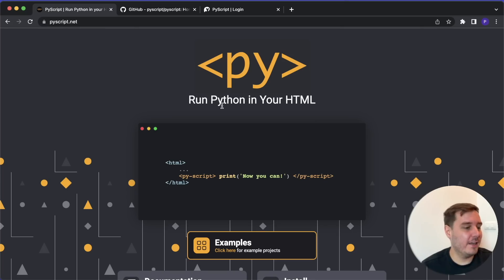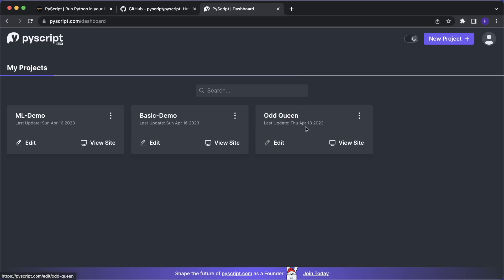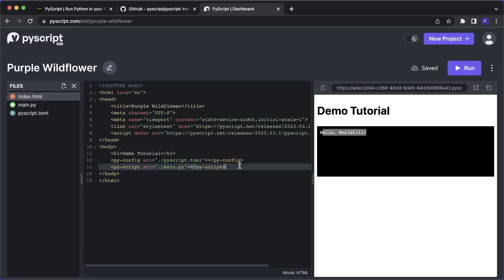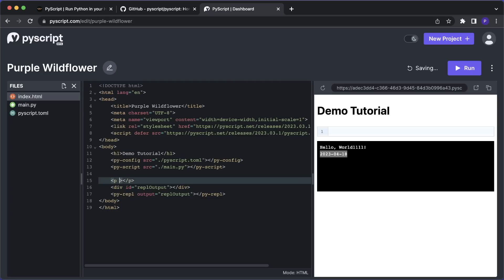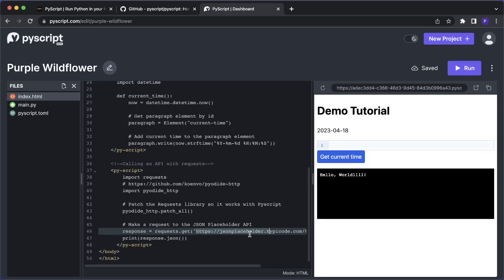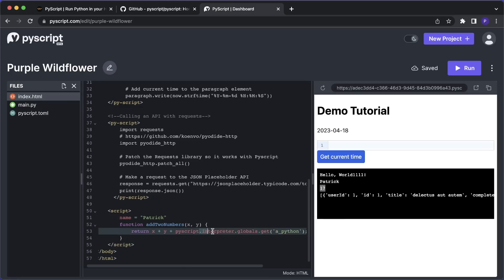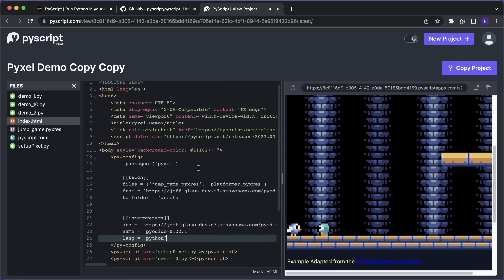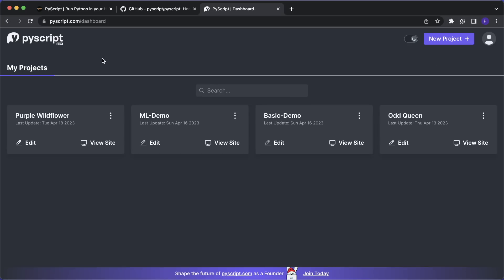PyScript is officially here!🚀 Build web apps with Python & HTML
PyScript is officially here! Build web apps with Python & HTML. In this Crash Course we take a look at the new PyScript platform, I show you all important features, and some example websites you can build with it.

Try Anaconda's other offerings and sign up for the Starter Tier level

CONNECT

SUPPORT ME

Timeline:
00:00 - Introduction
00:50 - pyscript features
01:46 - pyscript.com platform
04:08 - how to use pyscript & main features
12:42 - example apps